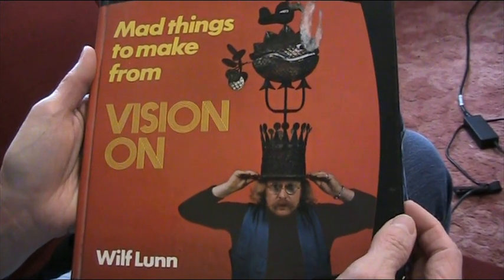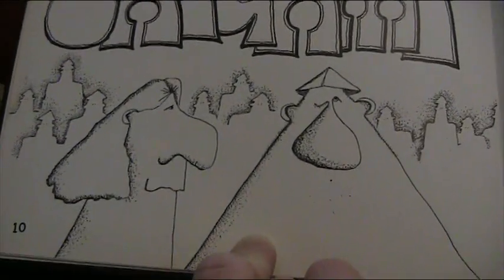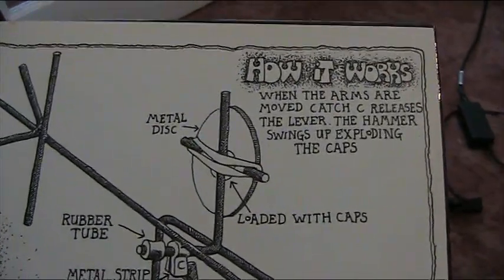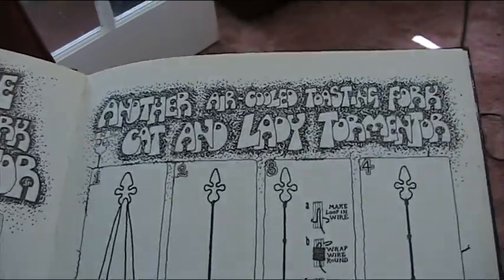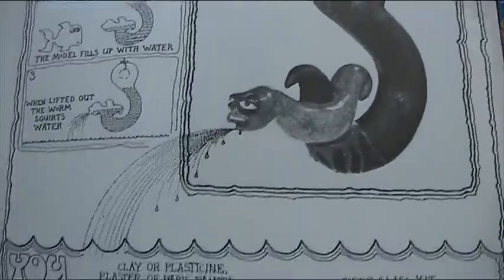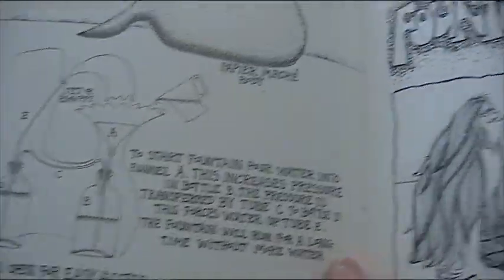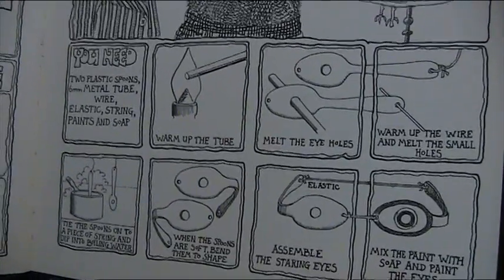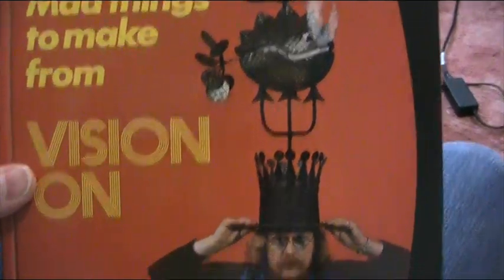Mad Things To Make From Vision On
A look through Wilf Lunn's 1976 book 'Mad Things To Make From Vision On'...

For a book that is presumably aimed at a younger audience, this does involve some worryingly advanced construction methods for some of the items...